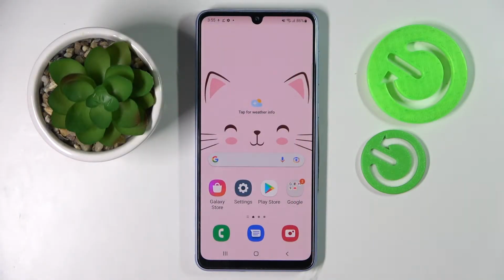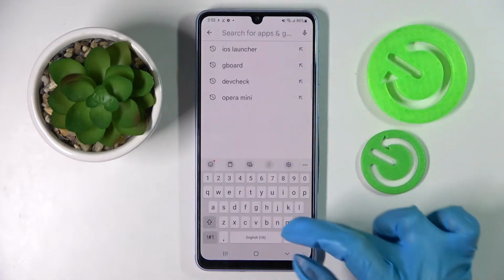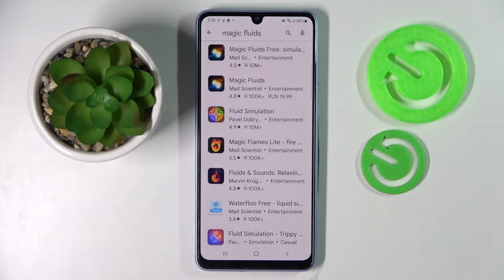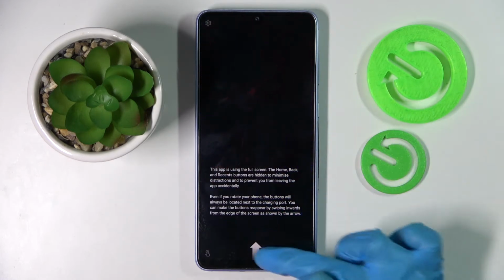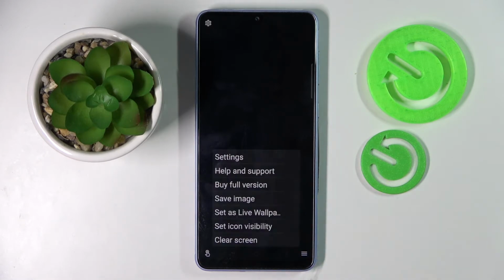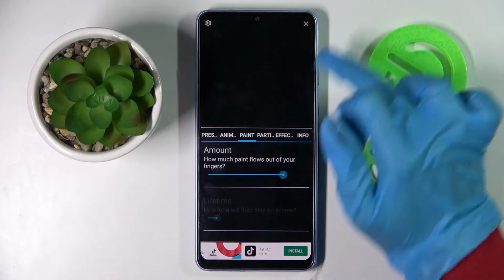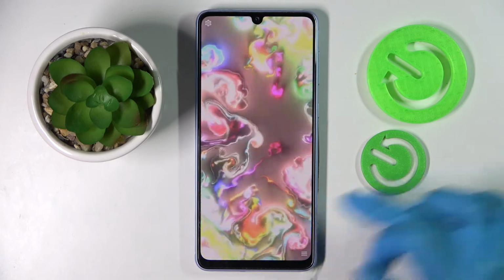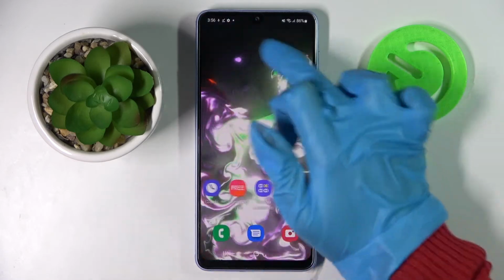How to Download and Apply Live Wallpaper Magic Fluids Free on Samsung Galaxy A33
Find out more about the Animated Live Wallpaper app on Samsung Galaxy A33:
If you are bored with the wallpaper on your Samsung Galaxy A33 5G then you need to try the Animated Wallpaper Magic Fluids app. Our expert will show you how to download, install and apply this free app on your Samsung Galaxy A33. If you want to know more about your Samsung Galaxy A33 5G, visit our YouTube channel.

How to install Animated Wallpaper in Samsung Galaxy A33? How to apply magic fluids in Samsung Galaxy A33?  How to manage Animated Live Wallpaper in Samsung Galaxy A33?